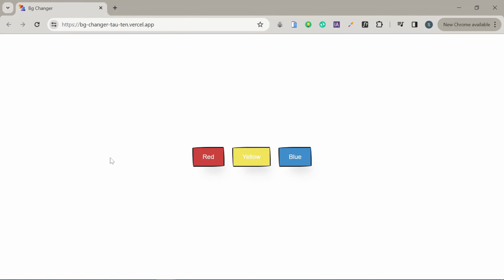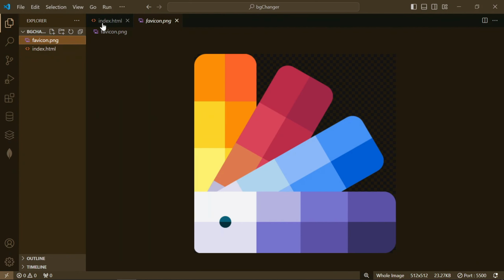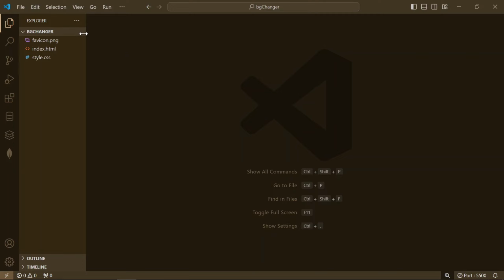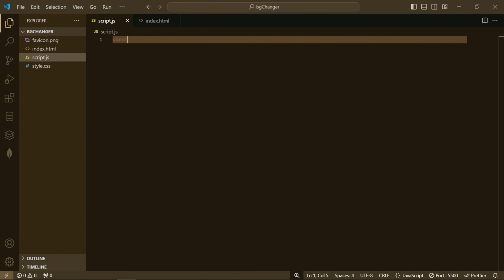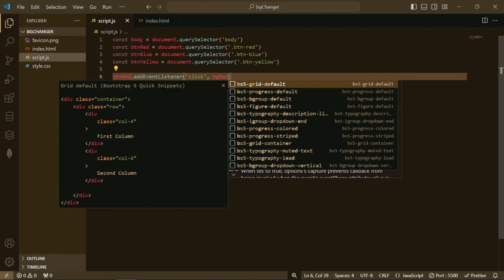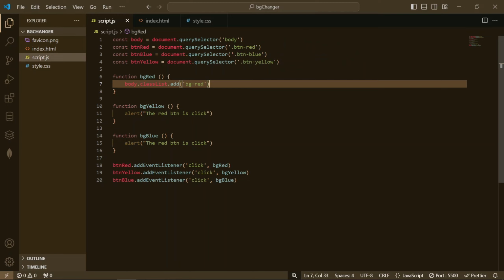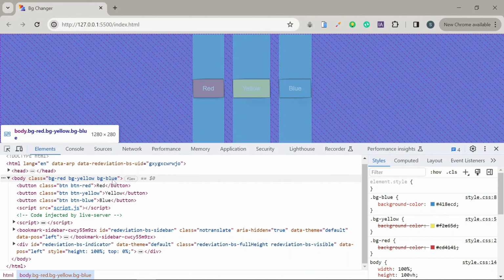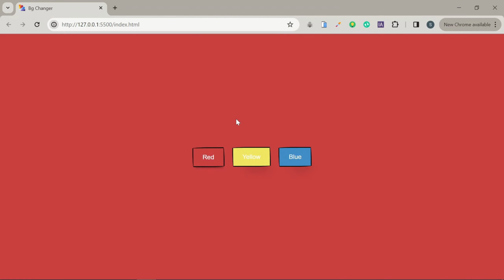I Built A Background Changer With JavaScript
ONLY VALID SPECIMAN WILL DESTROY THE SUB BUTTON

📌 Timestamps:
0:00 - Introduction
0:20 - Chapter 1 - HTML
1:43 - Chapter 2 - CSS
2:46 - Chapter 3 - JavaScript
9:52- Outro